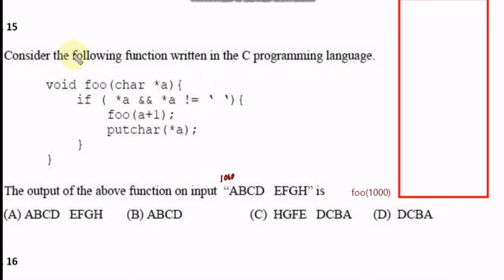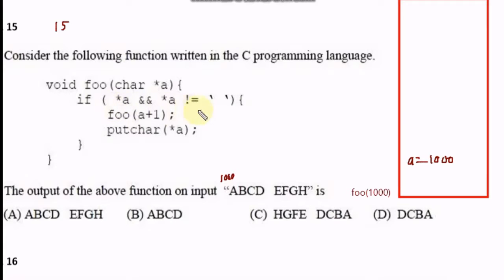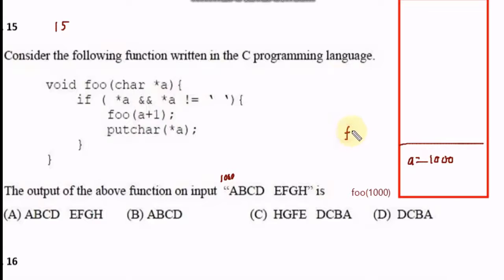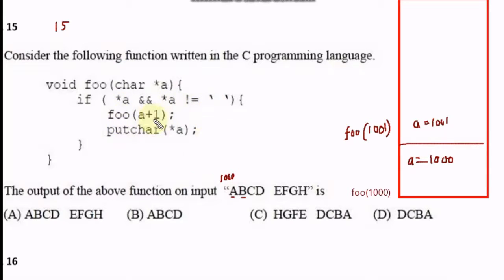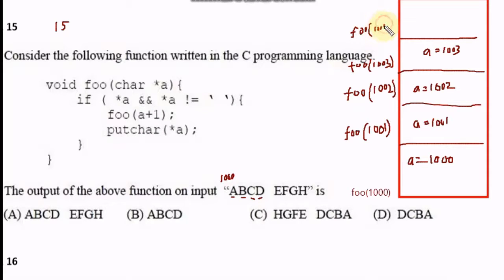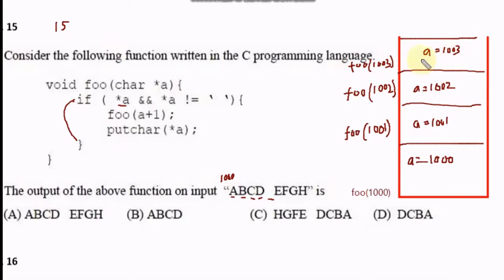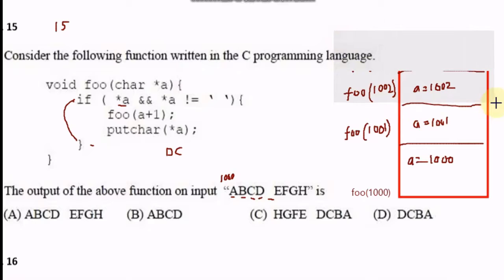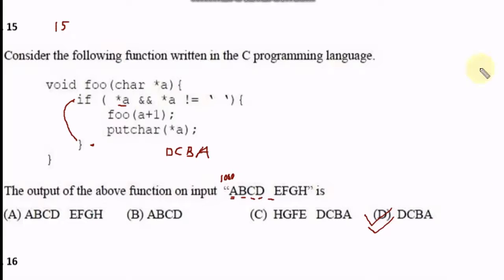Programming: GATE 2015 Set-2 CS/IT PREVIOUS YEAR SOLUTION